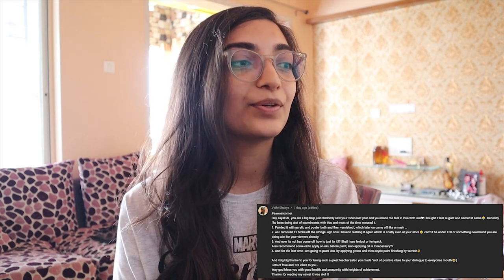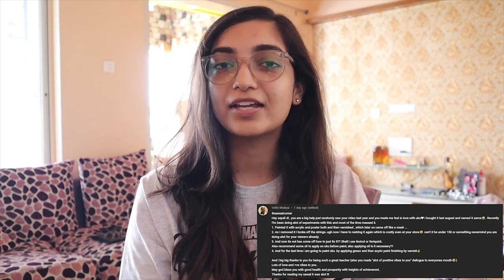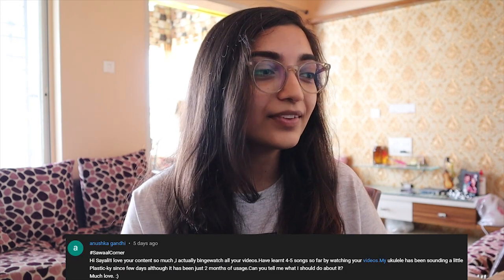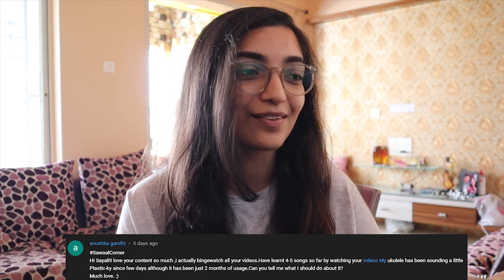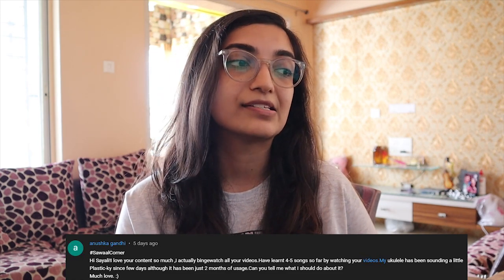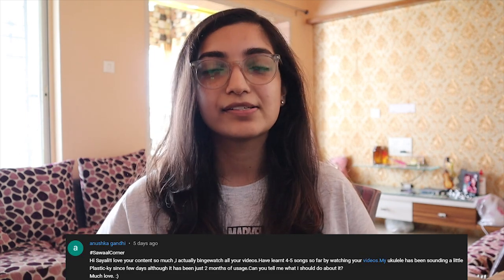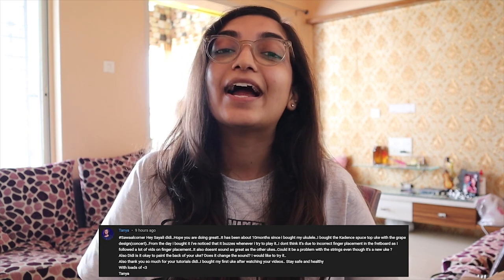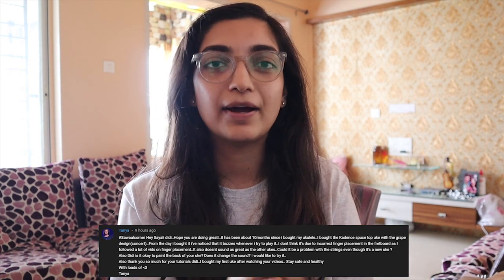painting ukulele change its sound?? | Sayali Tank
Welcome to another episode of sawaal corner. In this painting ukulele change its sound?? video, we'll answer of some questions like does painting ukulele changes its sound? how to face buzzing problem? etc.

Hi, I am Sayali. I’m a certified ukulele teacher and vocalist. I’m passionate about helping people learn how to play ukulele and spreading joy through music.

If you’re looking to learn how to play ukulele or improve your skills, you’ve come to the right place! On this channel, you’ll find fun and easy-to-follow ukulele tutorials, tips and tricks for beginners, as well as more advanced techniques for those who want to take their playing to the next level.

Whether you’re a complete beginner, an intermediate player or an experienced musician, I believe that everyone can benefit from learning and playing the ukulele. Join our Ukulele Family and let’s create beautiful music together!

MUST WATCH VIDOES

• Chord Switching Exercises (To Switch from One chord to another Easily and effortlessly)
• Chords Series (All the basic Ukulele chords and tips on how to hold chord properly)

- FAQS:
1. What size Ukulele should I buy as a beginner?
Ans: I would recommend Concert size Ukulele.
2. Which ukulele Should I buy?

XOXO
Sayali.